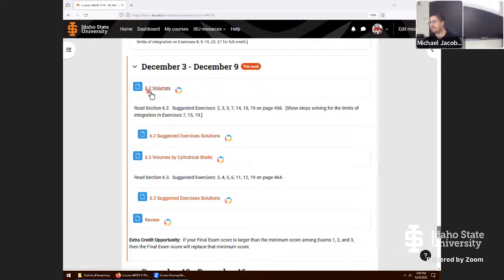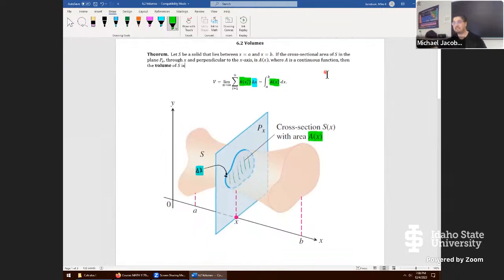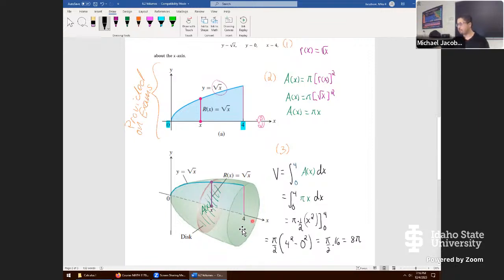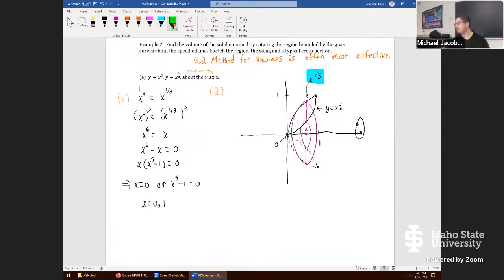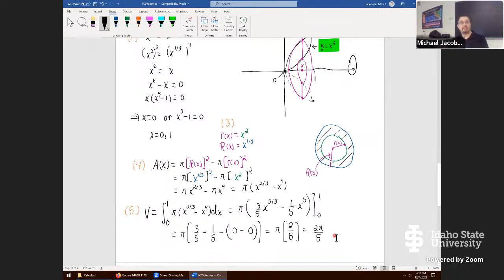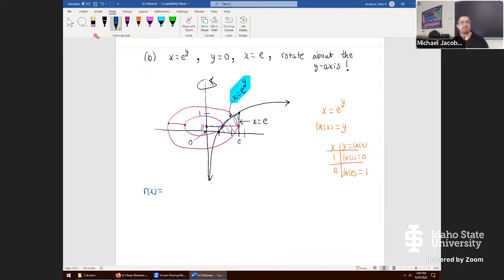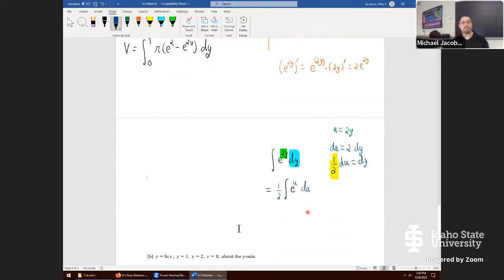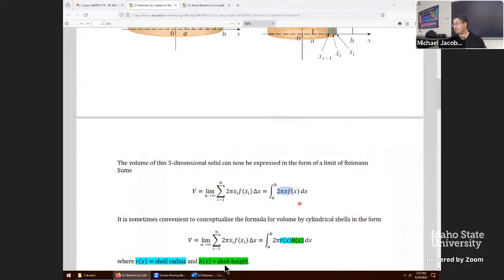Math 1170-04 - 4 December 2023 - Section 6.2